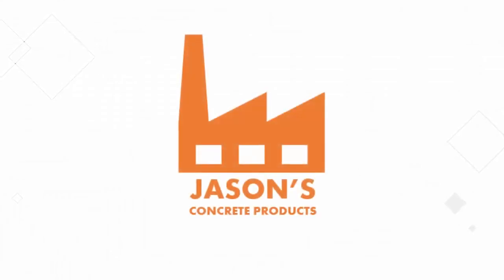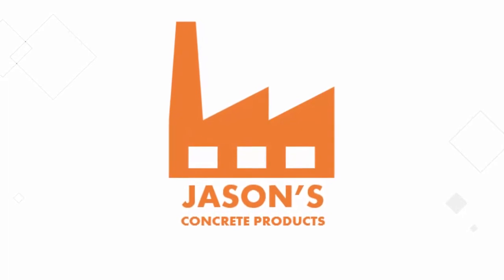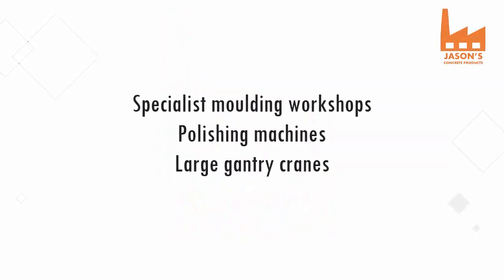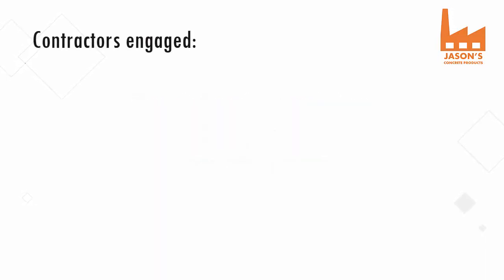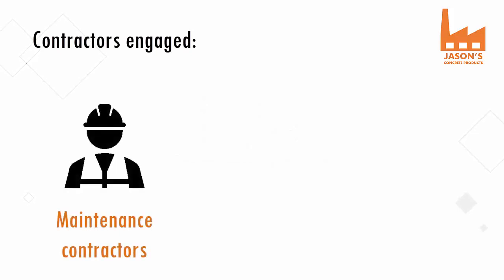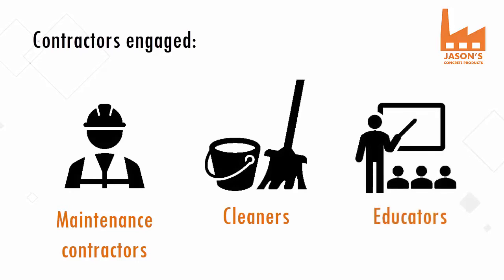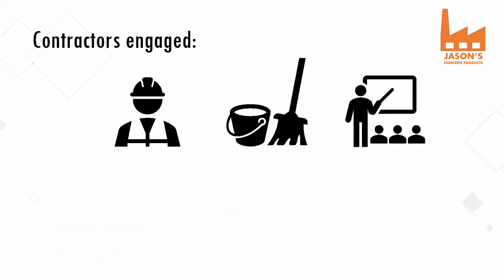How to define your own Business Requirements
This tutorial is provided as guidance on how to define your own business requirements for Sitepass.

Sitepass is created by Kineo - a City & Guilds Group Business.

Our team offers an effective combination of workforce management expertise and deep product knowledge to help you manage the compliance of your people.  From a strategic implementation to continuous customer success, we make sure you get the best value out of Sitepass.

Our customer service team is here to help solve you and your team’s problems, give us a call to chat with our expert team twenty-four hours a day.